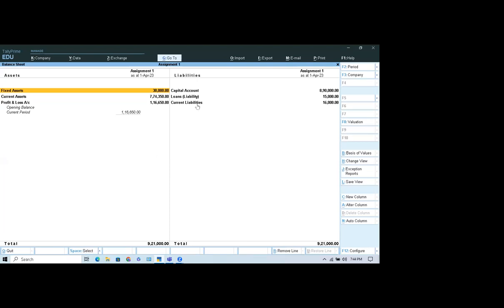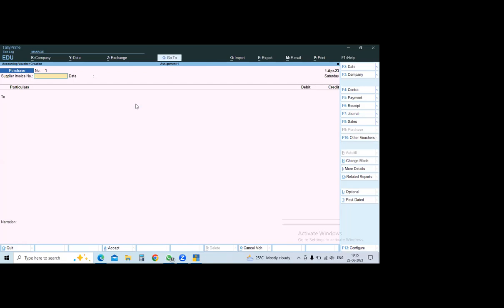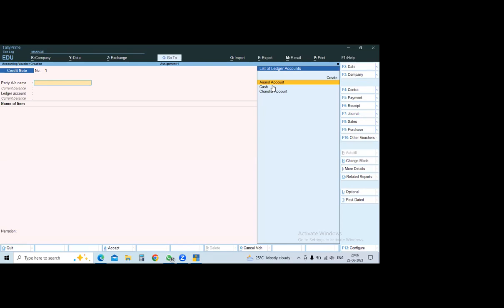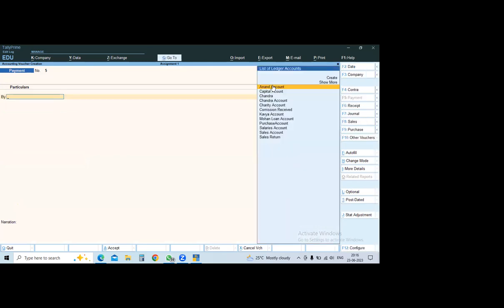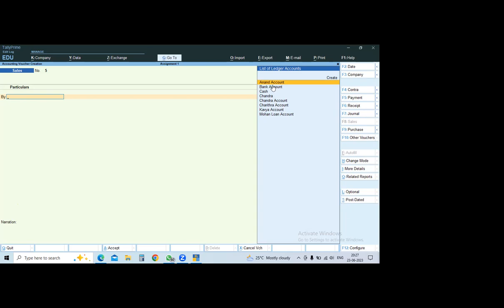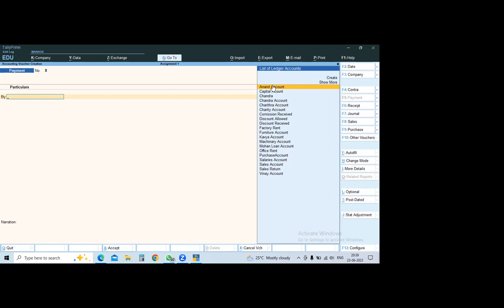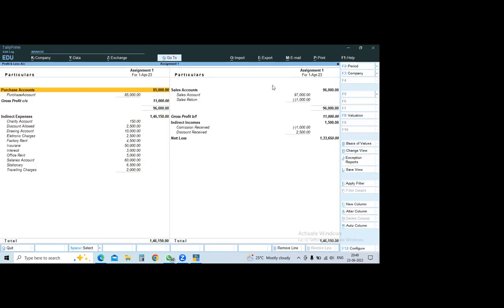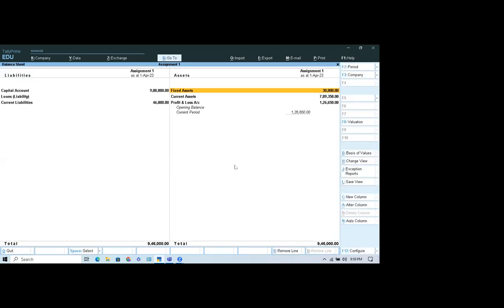Tally training part 8